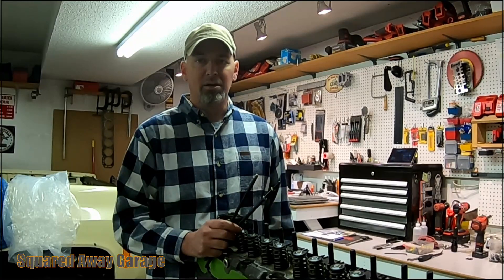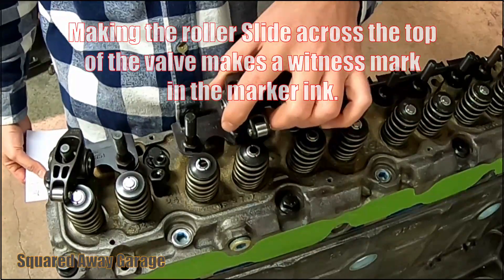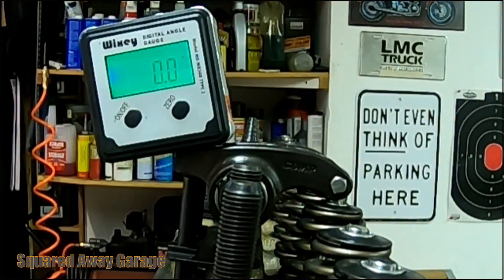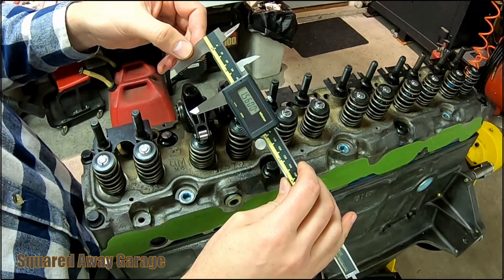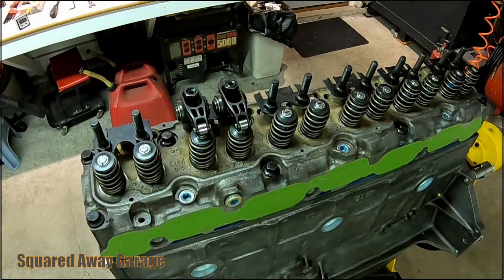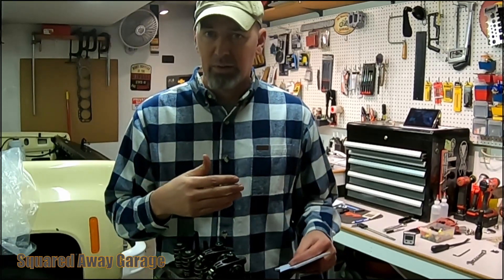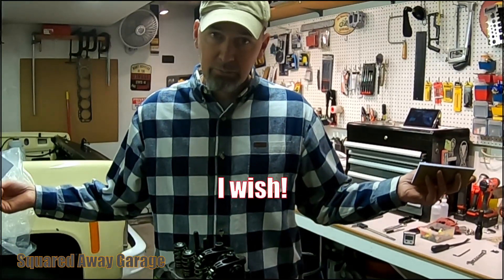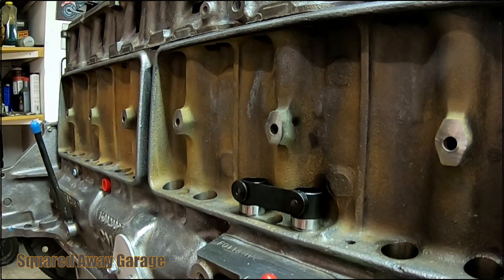Push Rod Length - Correcting Valve Train Geometry (VTG) EP.19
Today I address yet another problem I found inside my 292 straight six. Hopefully I've found all the issues now and can get this engine back in my truck!